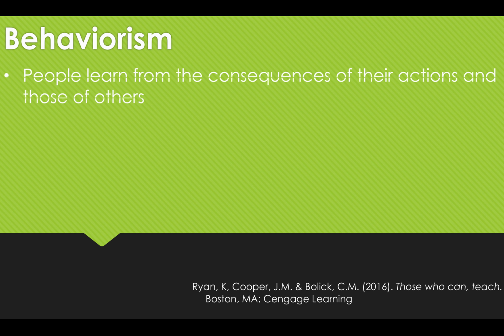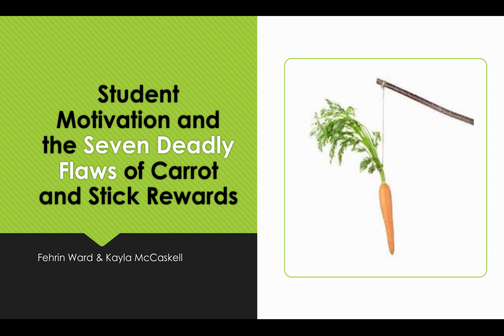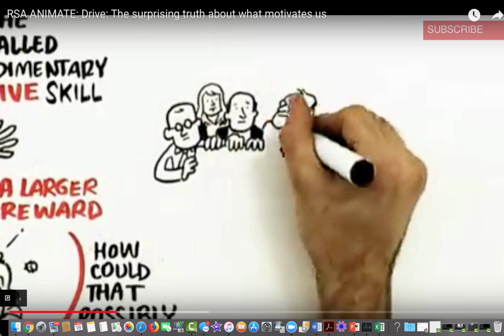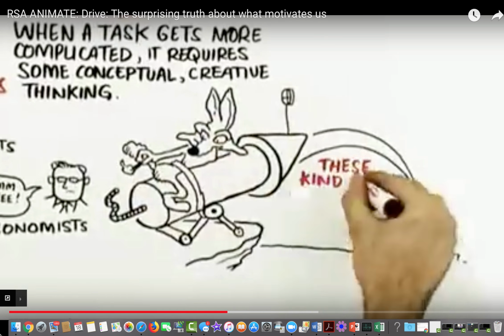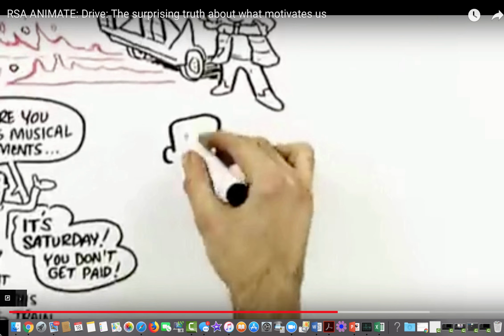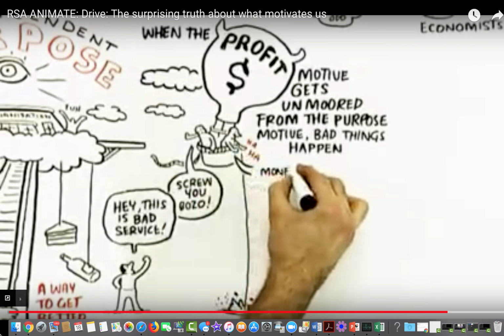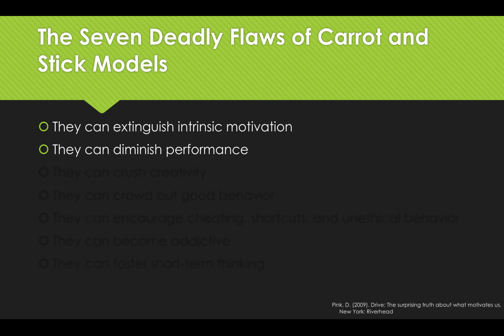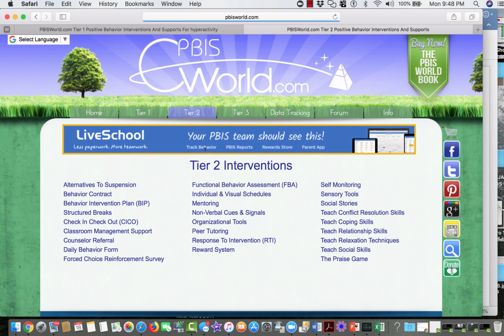ED 622 Behaviorism as Learning Theory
Table of Contents:

02:21 - Objective Tests
14:22 - The Seven Deadly Flaws of Carrot and Stick Models